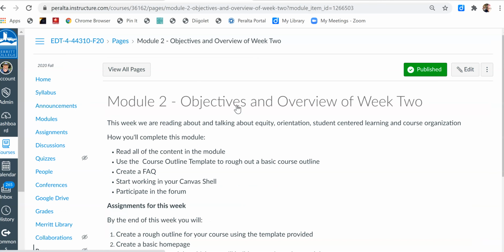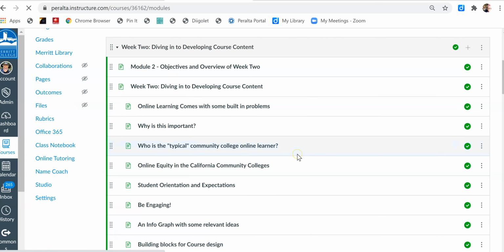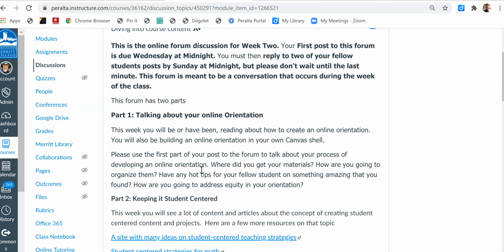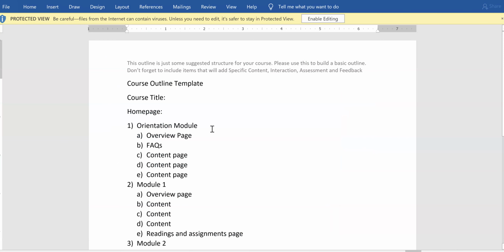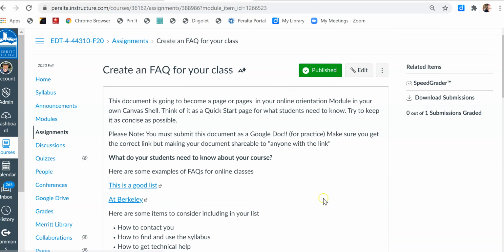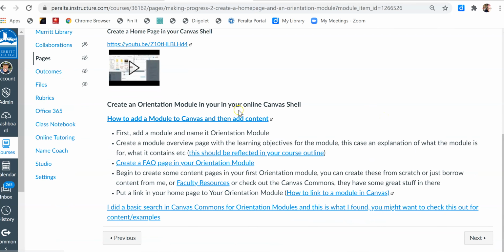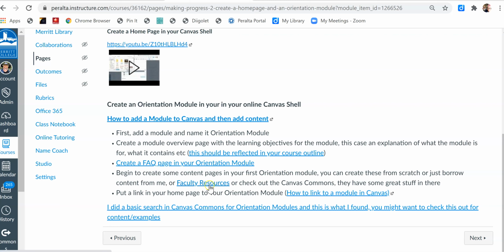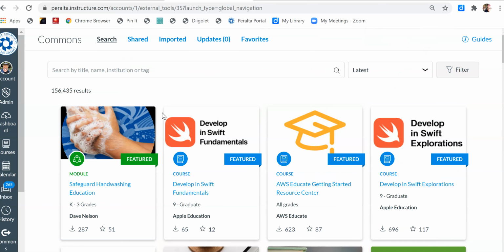EDT 4 Week Two Overview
This week we will be creating an outline for course structure, creating a FAQ and starting to work on your Canvas shelll